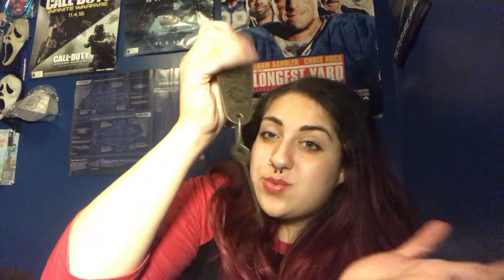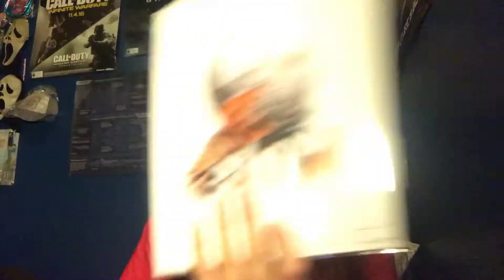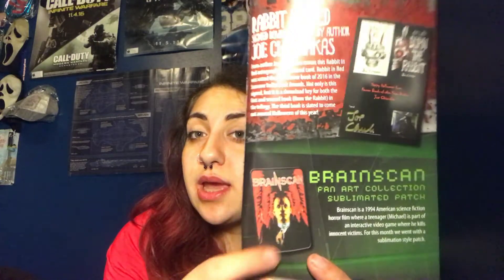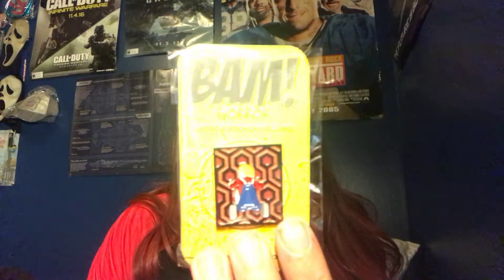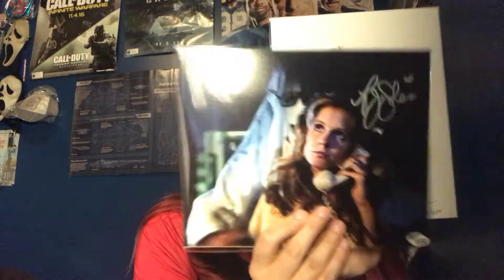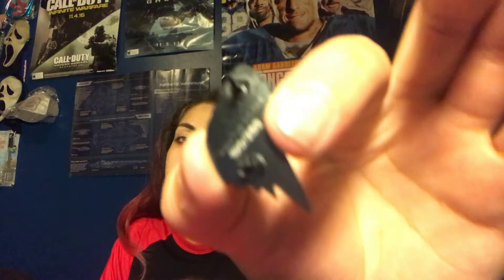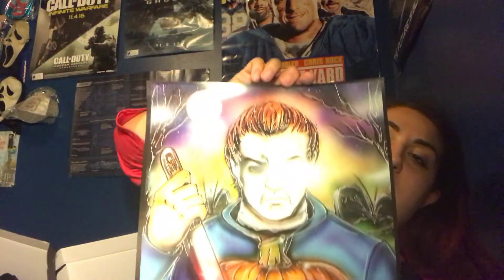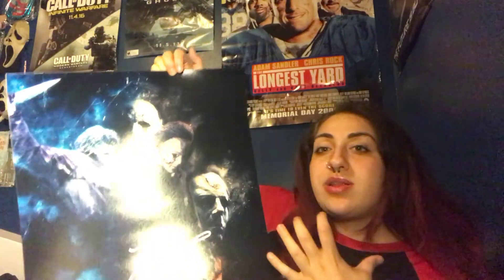The Bambox Horror October 2017 X2 and one Myers Expansion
1 Month- $26.99 + $7.99 S/H =$34.98
6 Month- $25.99 + $7.99 S/H = $203.38
1 Year- $24.99 + $7.99 S/H = $395.76 + Free Shirt